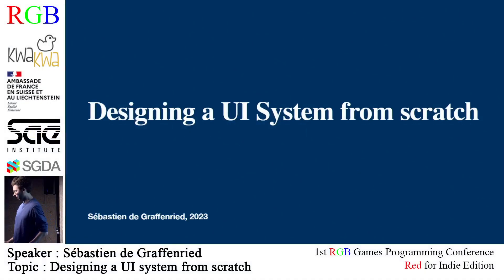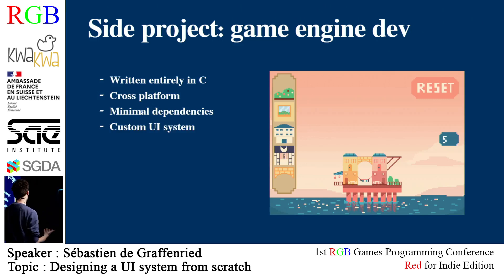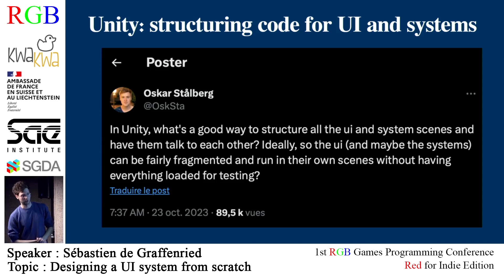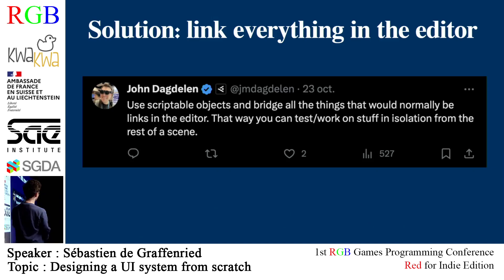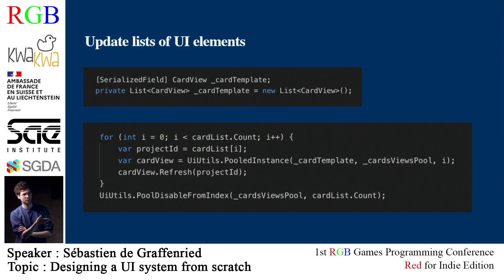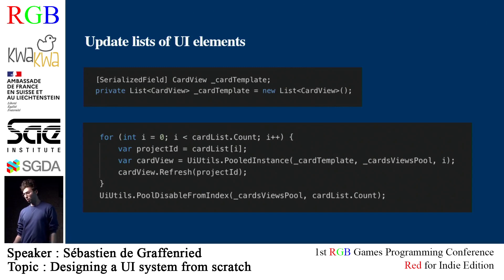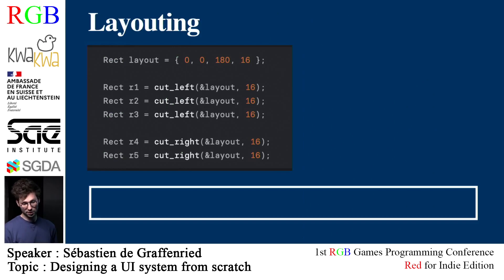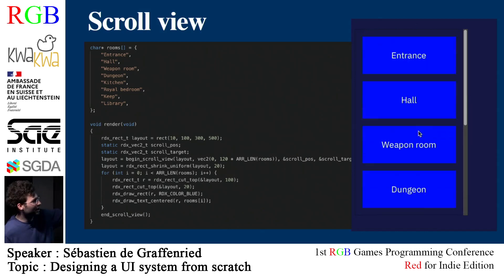RGB Conference - Red Edition 2023 - Sébastien de Graffenried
Talk title: Designing a UI system from scratch
Description: Sébastien de Graffenried. co-founder of the Swiss indie studio Asteroid Lab, is giving a talk where he explains the technical decision that must be made when building a UI system from scratch, as well as design decisions made to address some of unity's and other UI systems flaws.